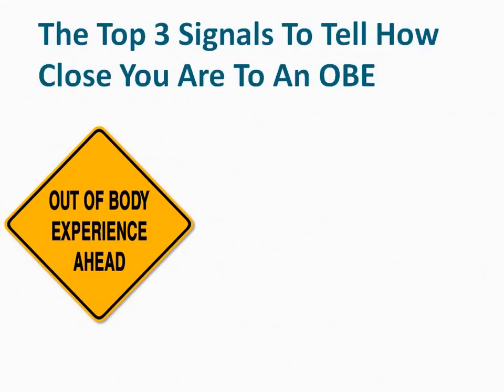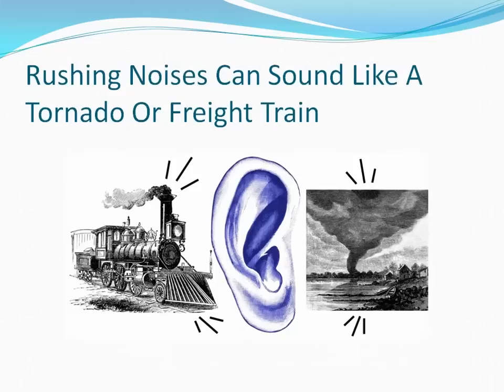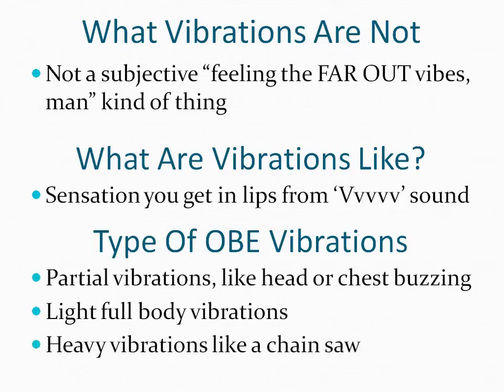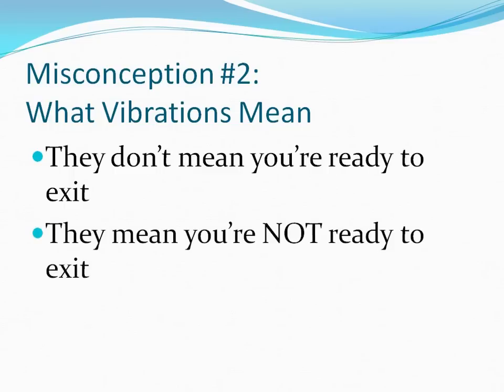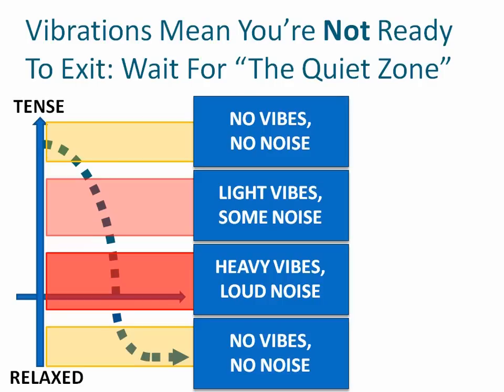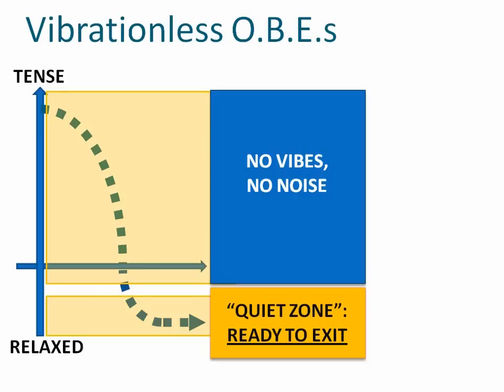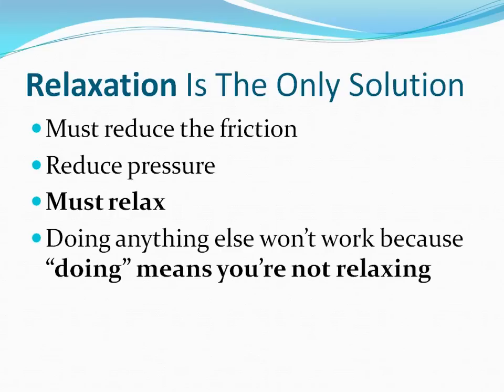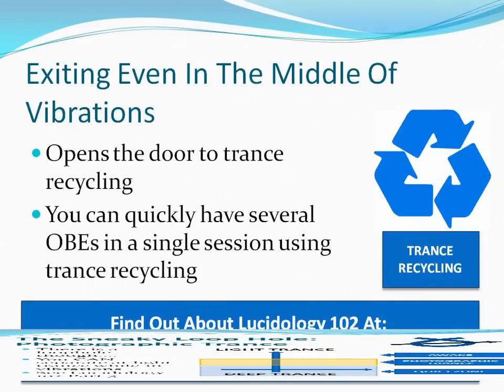OBE Vibrations & 3 Ways To Tell How Close You Are To An OBE - Lucidology 101 Part 10/12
Get your free Lucidology 101 Lucid Dream & OBE Induction Explorer's Kit which has everything you need to have your very first OBEs and lucid dreams tonight. In it you'll get

"How Many Of The 7 Biggest OBE And Lucid Dream Mistakes Are You Making?"
I see people make these same mistakes over and over because virtually all of the books on OBEs actually tell them to make these mistakes! A lot of times it only takes a tiny tweak to clear those stumbling blocks out and get people over the hump to start having speedy progress. So in your kit you'll find out exactly which of these 7 giant mistakes are holding you back and see exactly what you need to do to quickly fix those mistakes.

You'll also get my report titled the "Complete 8 Step Diagram To Trick Your Body Into Falling Asleep To Have Your First OBEs And Lucid Dreams". A lot of the people I've showed these tricks to have written to tell me that these steps were what enabled them to have their very first OBEs even after everything else they tried failed. In fact a lot of them had their very first OBEs the very first night they used these 8 tricks.

Plus you'll find out how to get access to the private Lucidology member's forum where you can ask questions and get expert advice from people who have successfully used these tricks.

You'll also get lucid dream timer mp3s, the lucid dream flash timer and lucid dream induction mp3s that you can download and burn on a CD.

And you'll find out how you can get Lucidology 102 which shows you my most powerful OBE exit visualizations that you can use to have 5, 10 or even 20 OBEs in a single session. With the Lucidology 102 tricks you can start averaging an OBE - or more - per day and have your first 100 OBEs in 100 days.

to download your OBE & Lucid Dream Explorer's Kit